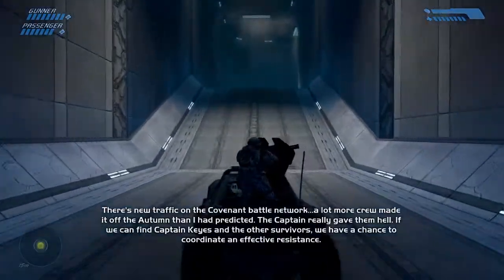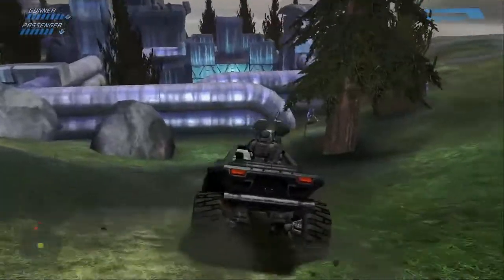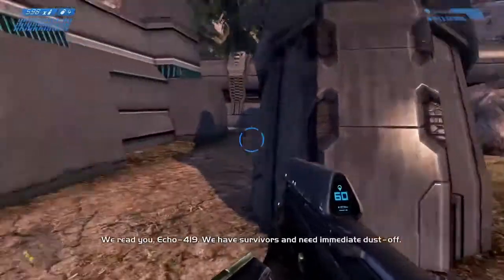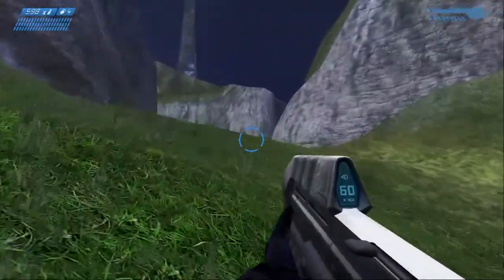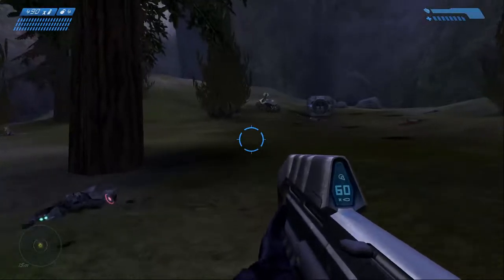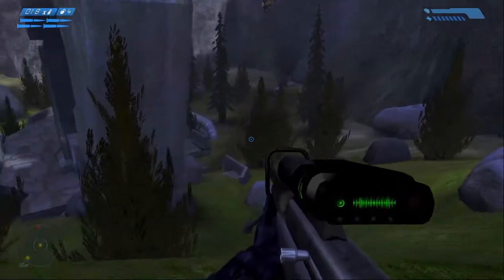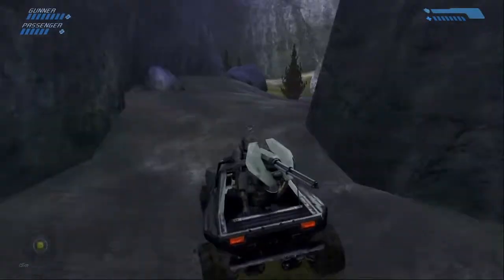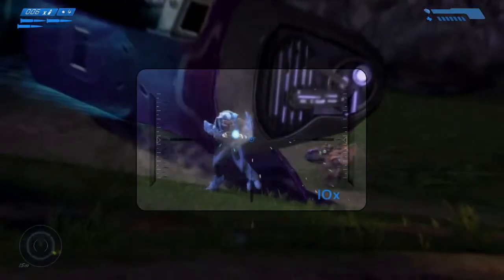#3 Halo CE A - Survivors